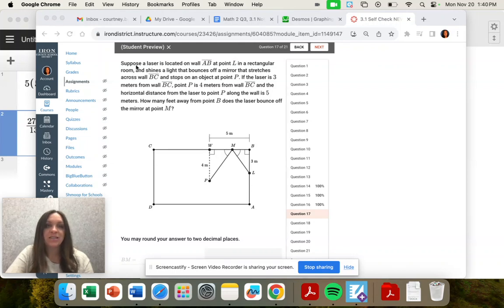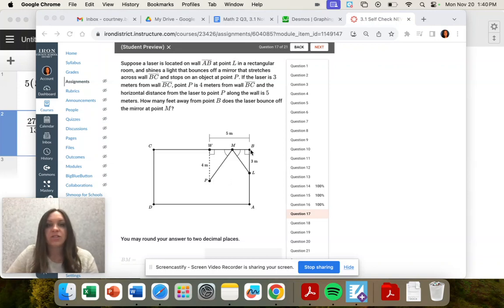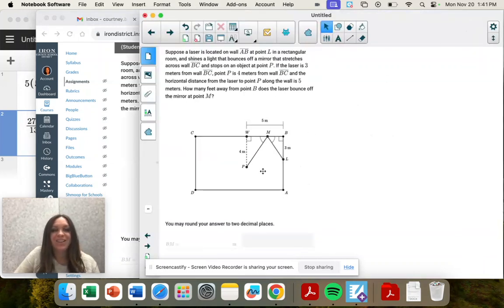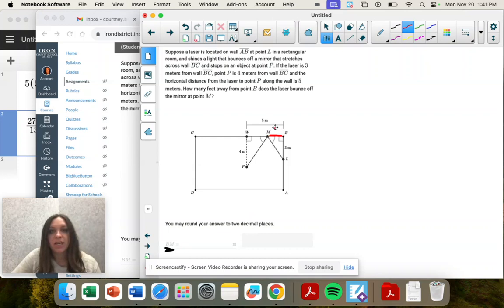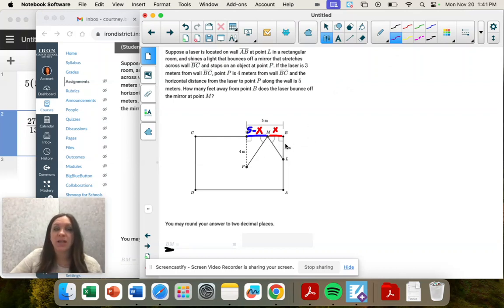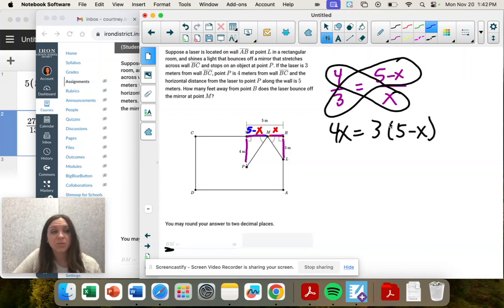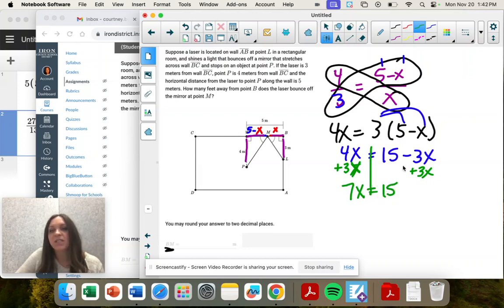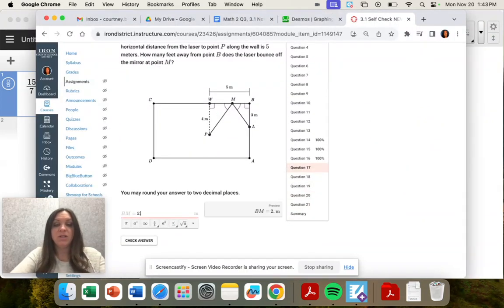Math 2 Q3, 3.1 #17